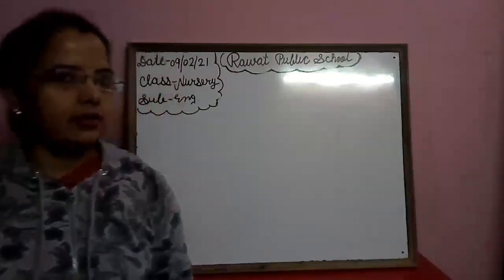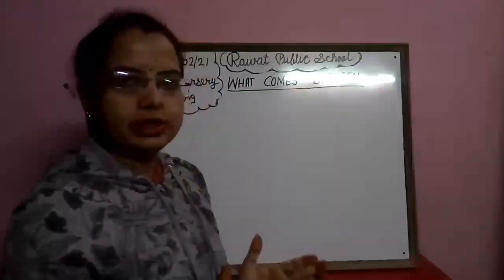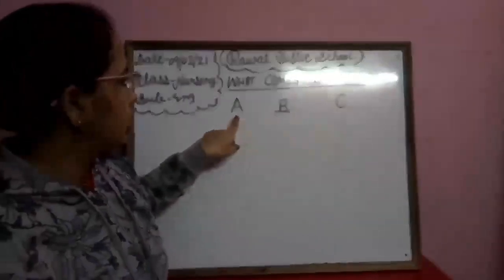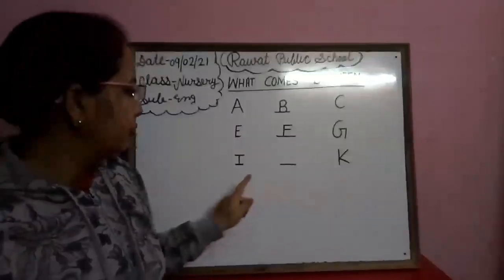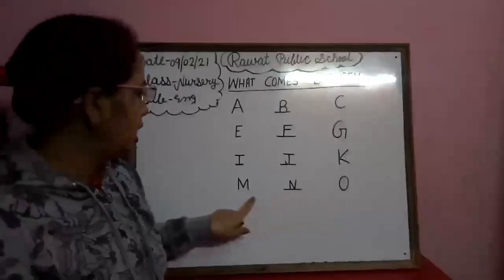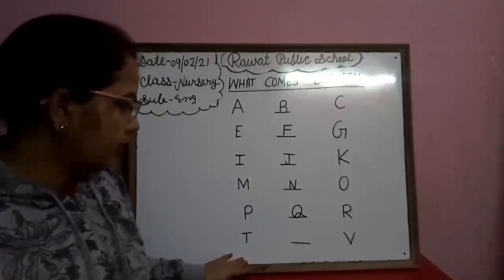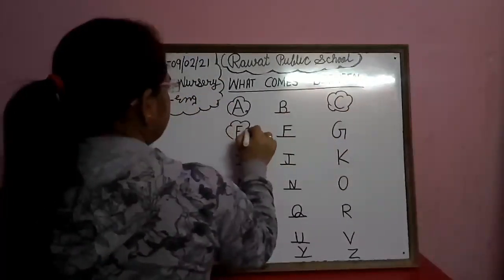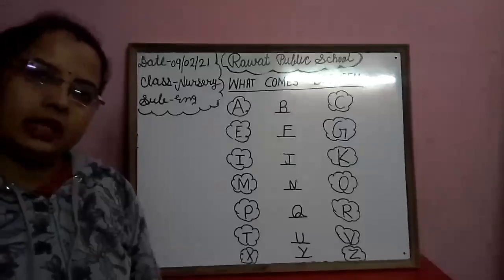09-02-21 Class-NURSERY Subject-English